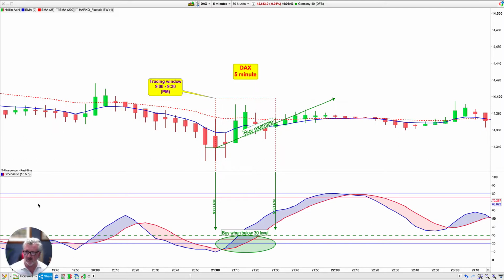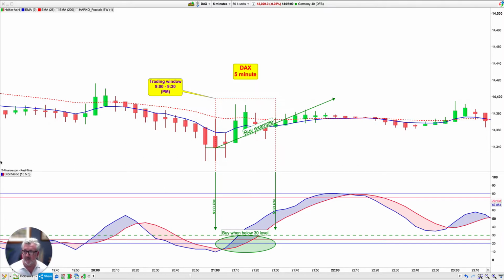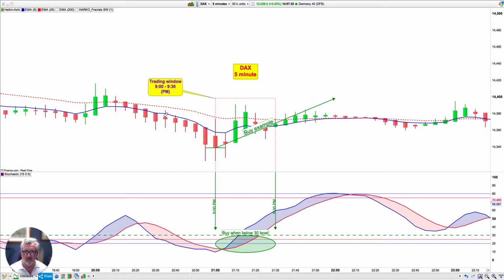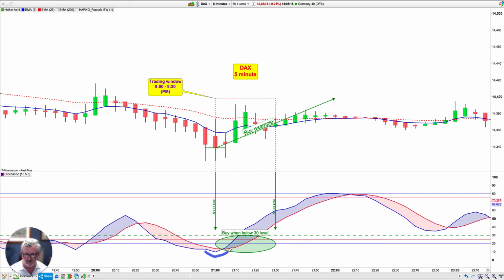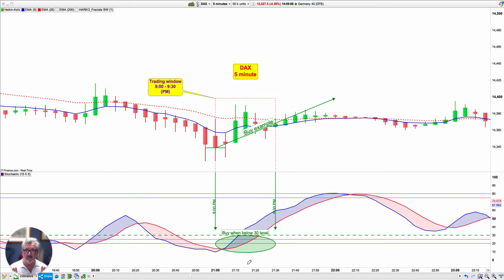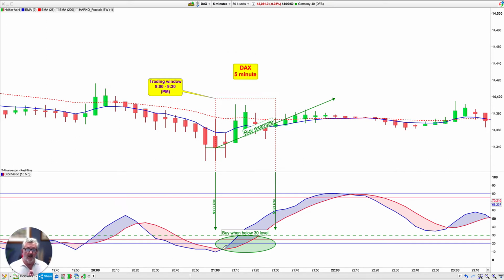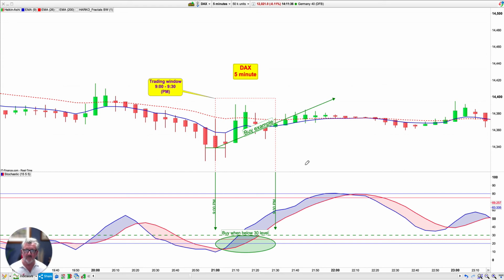End Of Month DAX Quantitative Strategy - REVEALED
DAX end of month trade